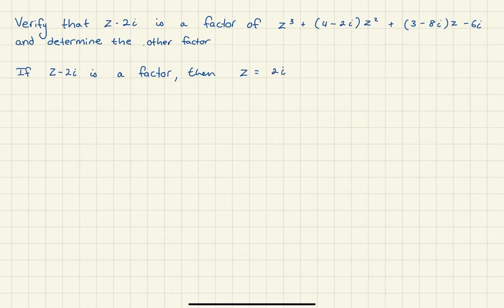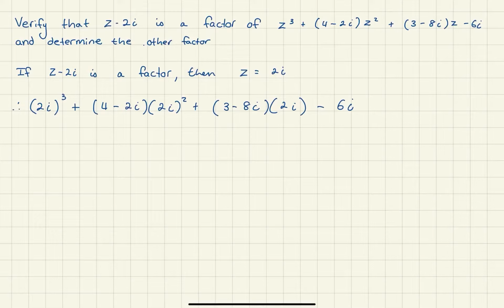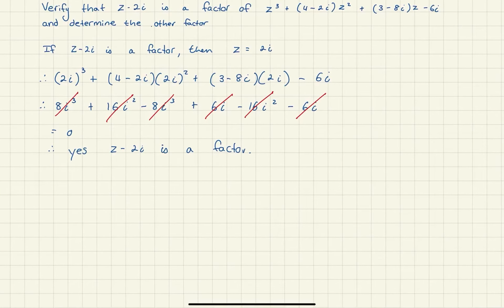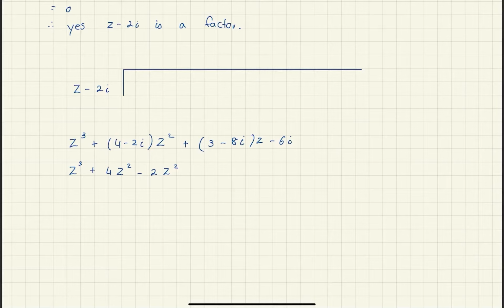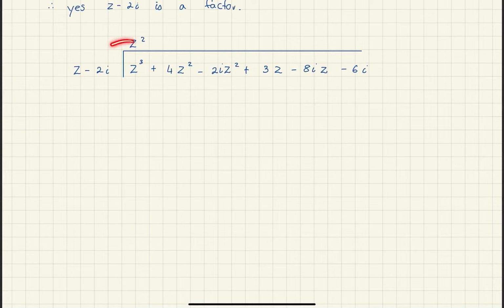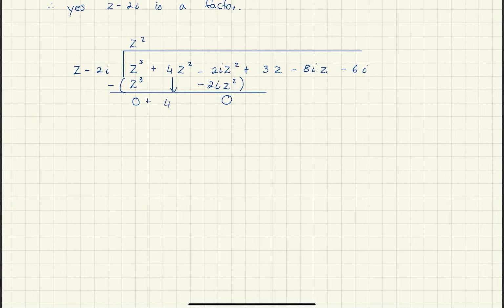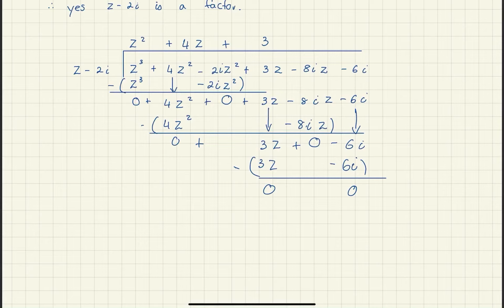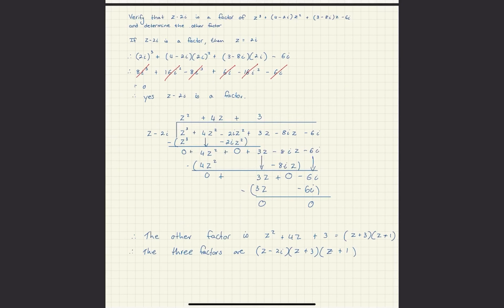MAS Complex Polynomial Long Division Video 2